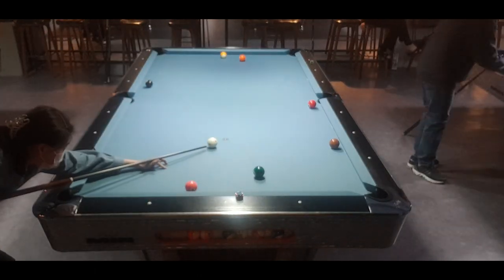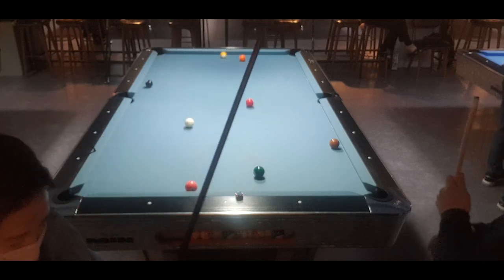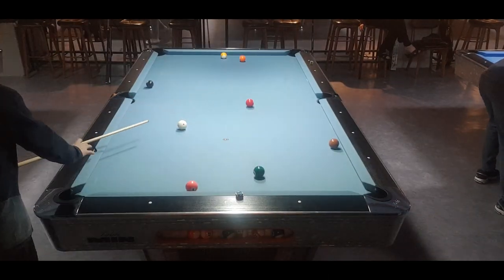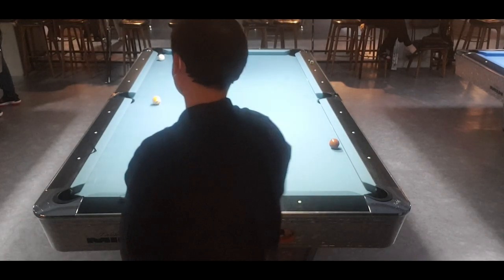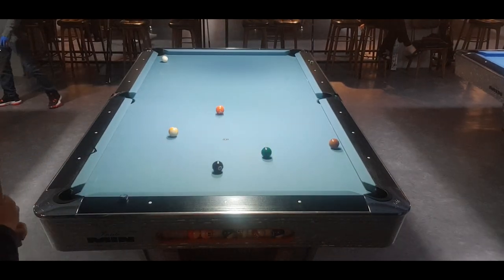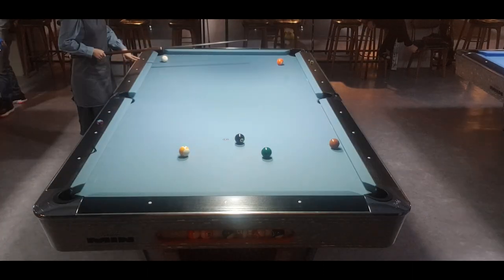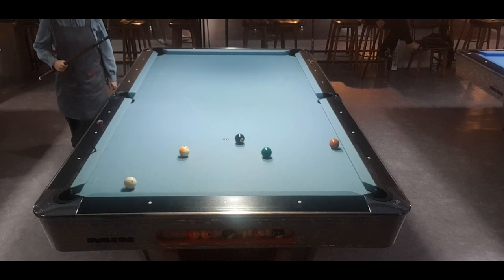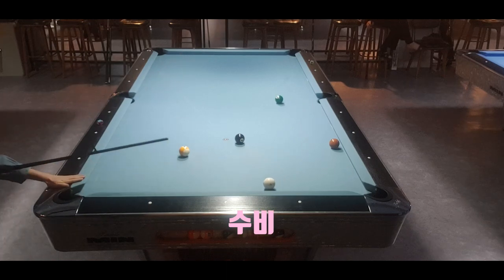[POOL] 9번공 참 좋아해 | 포켓볼경기 | Pocket Ball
포켓볼 재밌죠~~!.

*본 동영상은 Movavi 프로그램을 통해서 만들어졌습니다.